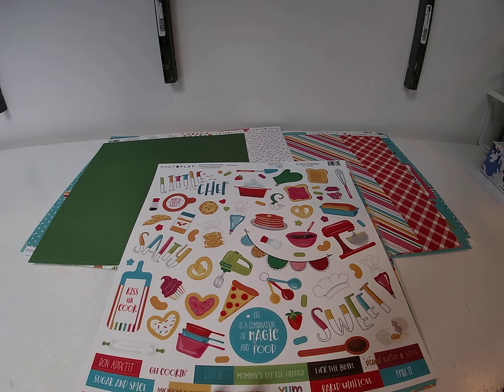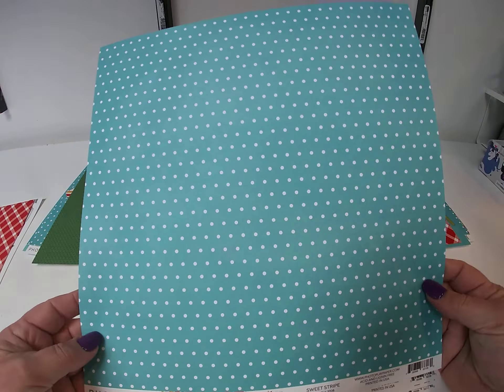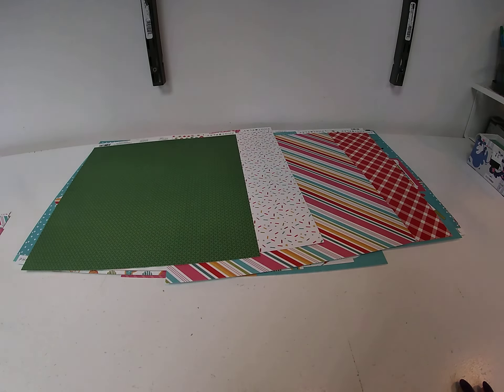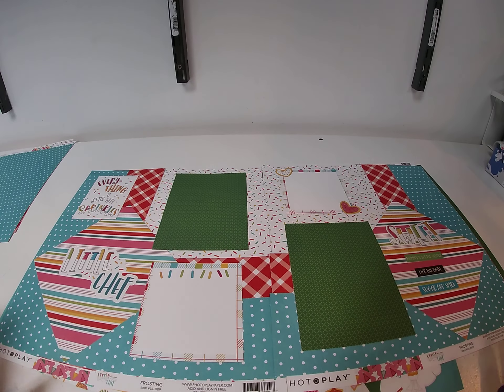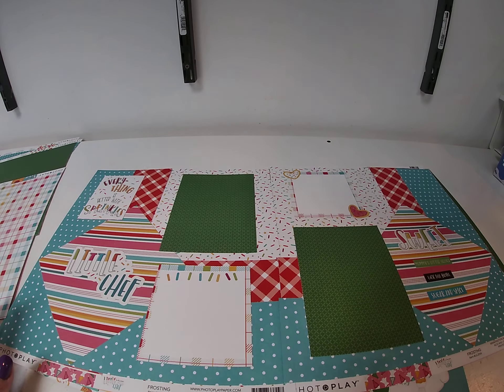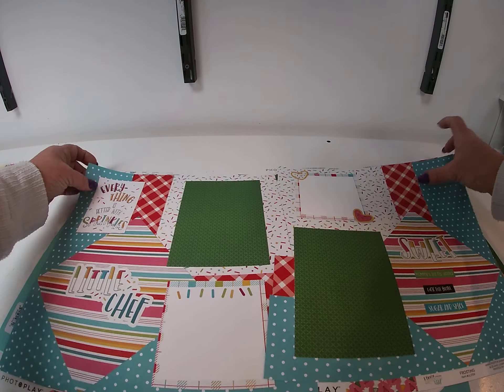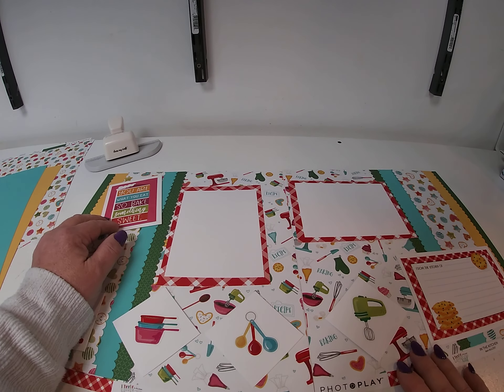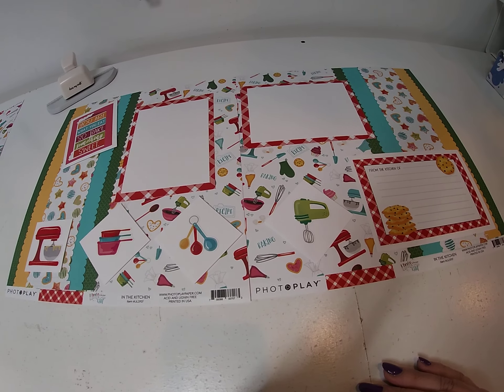Photoplay Paper Little Chef 2 Two-Page Scrapbook Layouts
For the first layout we used Frosting (LIL3709) for the background.  We took 2 3.5" strips of the backside of In The Kitchen (LIL3707) and 2 3" strips of the backside of Sweet Strips (LIL3708).  We placed 1 strip vertical and one horizontal.  We then took a 6" square of Sweet Stripes and placed it in the bottom corners on the diagonal.  We embellished the page with elements from Nom Nom Nom (LIL3706) and the cardstock sticker sheet (LIL3705).  For the photo mats, we used the backside of Cookies (LIL3710).

For the second layout we used In The Kitchen (LIL3707) for the background.  We took a 6" strip of the backside of Cookies and placed along the outside edges.  We punched the inside edge with Dress My Craft Scalloped punch (DMCT4757).  We then took 3" Strips of Tuscan Sun (T054410) and Seafoam (T055525) cardstock and cut 3" strips of each.  We centered and layered these and punch the 2 outside edges with the scalloped punch.  Finally, we took a 3" strip of Cookies and centered it on top of the cardstock.  We punched both edges of Cookies.  to embellish the page, we again used elements from Nom Nom Nom and the cardstock sticker sheet.  For the photo mats, we used the backside of In The Kitchen, topped with white cardstock.

Links to Products Used in these Layouts:
Photoplay Paper Little Chef collection:

My Colors Cardstock:
Tuscan Sun: